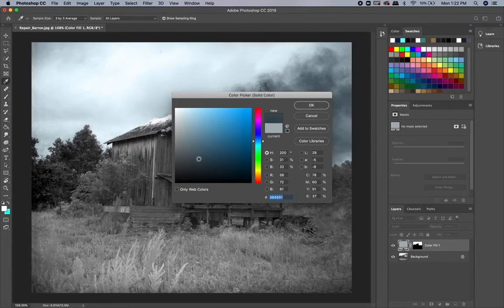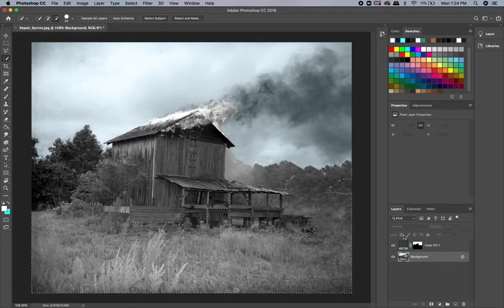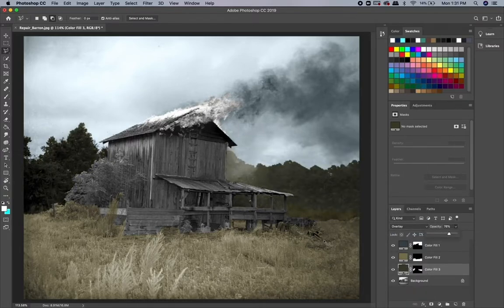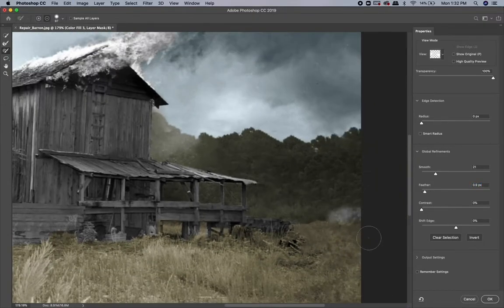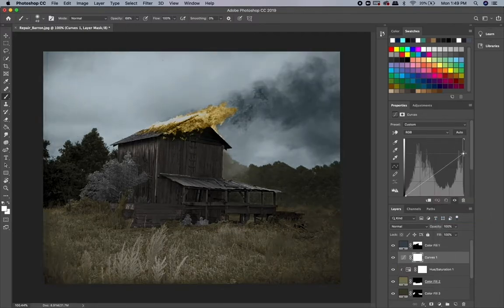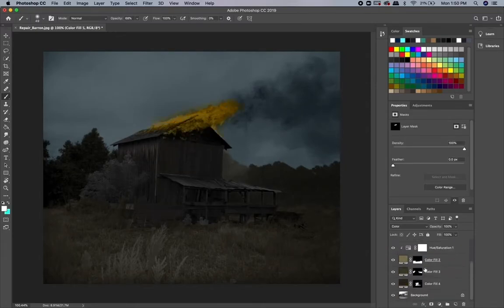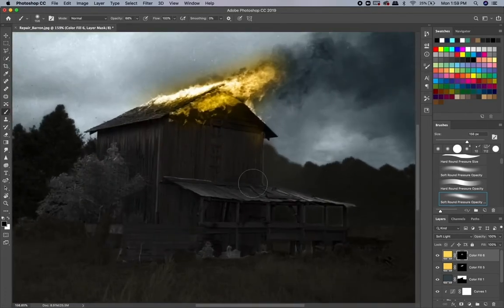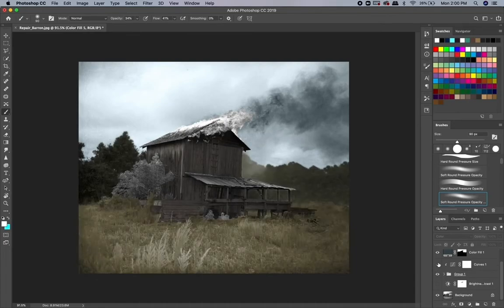Photoshop- Colorizing a Black and White Photo- Layer masks and adjustment masks